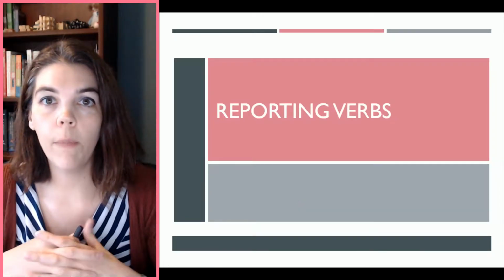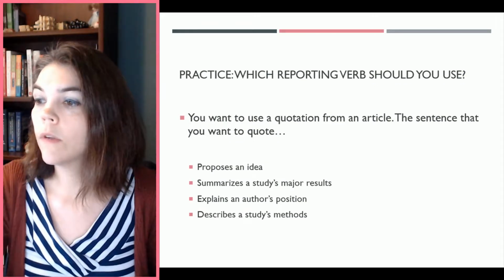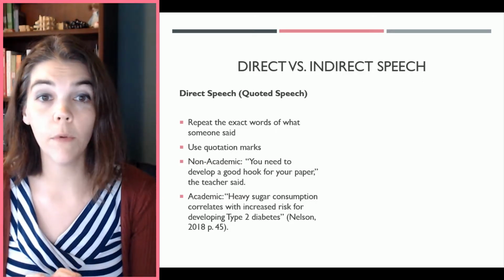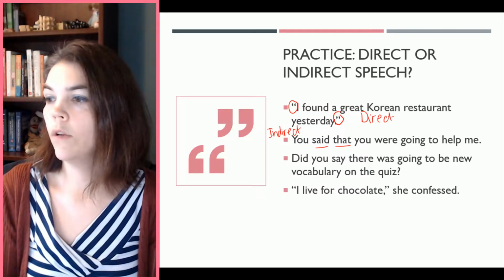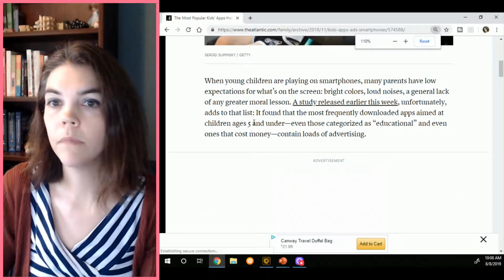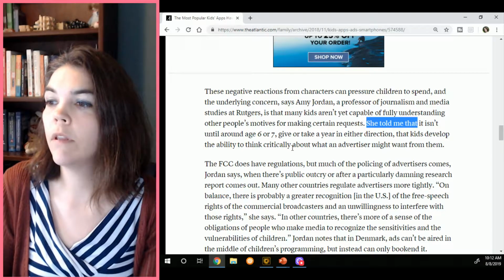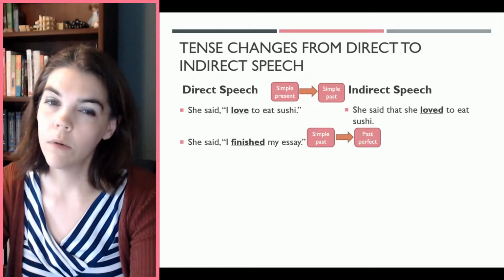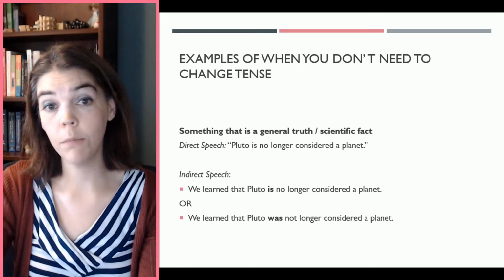Using Sources: Direct and Indirect Speech (and Reporting Verbs)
If you're writing a paper and you need to include sources, you'll need to use reporting verbs to introduce quotation, paraphrases, and summaries of other sources. In this lesson, I will explain reporting verbs and I'll show you some examples in a real article. Then, we'll talk about the difference between direct and indirect speech so that you can see the differences in verb tenses and pronouns when you change direct speech into indirect speech.

Lucky Frog English is a home for intermediate English learners.